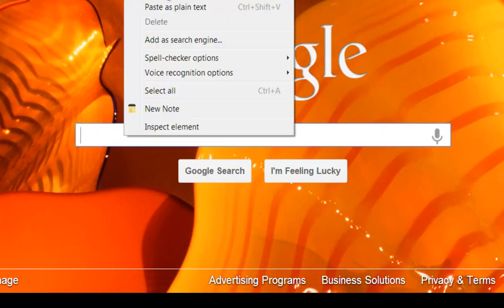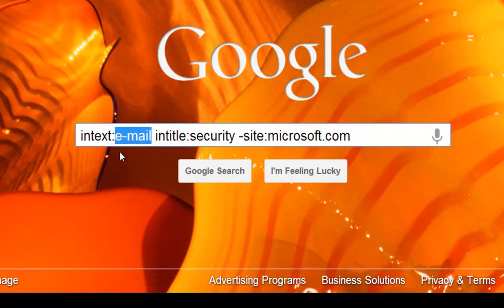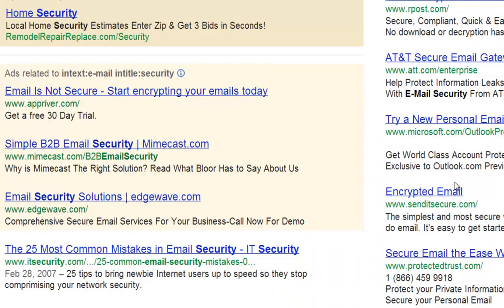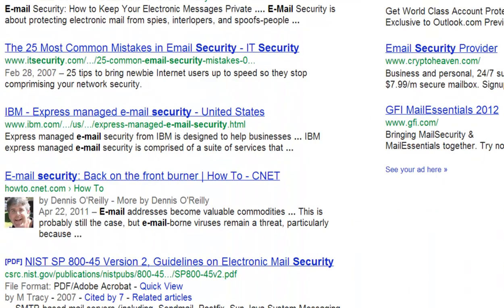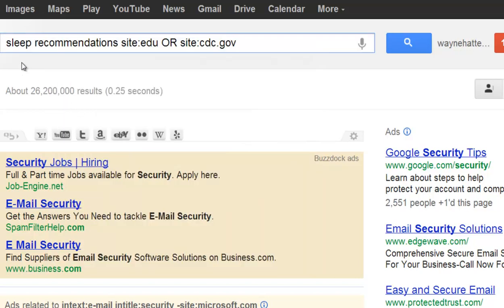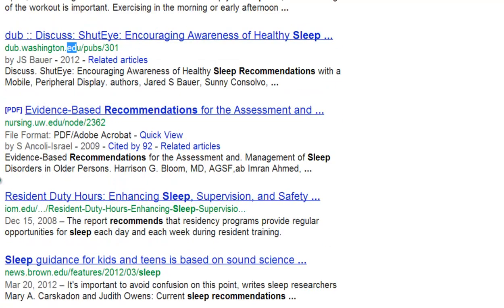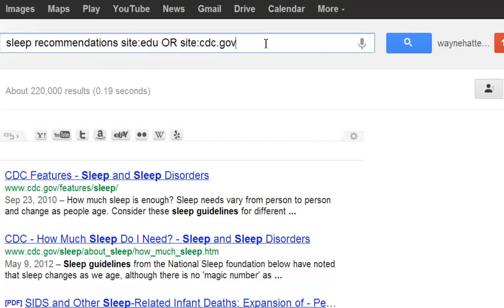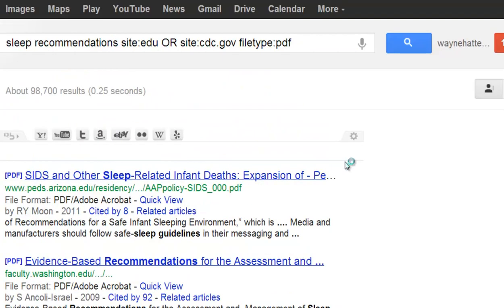How to Do Combination Searches in Google | Video 18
Google Search (or Google Web Search) is a web search engine owned by Google Inc. Google Search is the most-used search engine on the World Wide Web, receiving several hundred million queries each day through its various services.

The order of search results on Google's search-results pages is based, in part, on a priority rank called a "PageRank". Google Search provides many options for customized search, using Boolean operators such as: exclusion ("-xx"), alternatives ("xx OR yy"), and wildcards ("x * x").

Frank Lugenheim
Minister of Marketing
Integrity Enterprises

Facebook.com/IntegrityEnterprises
Twitter.com/Internet_Mktg_
Youtube.com/IntegrityEnterprises